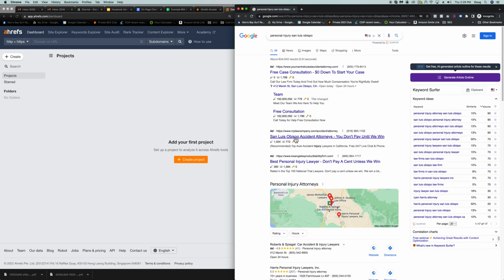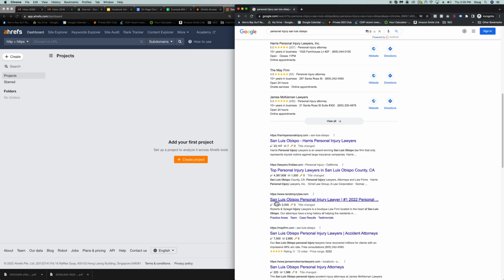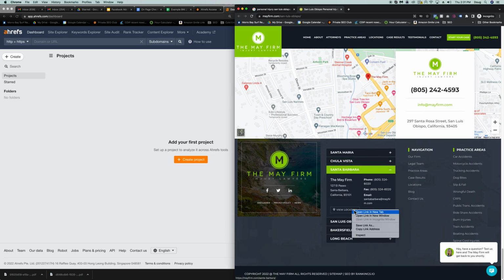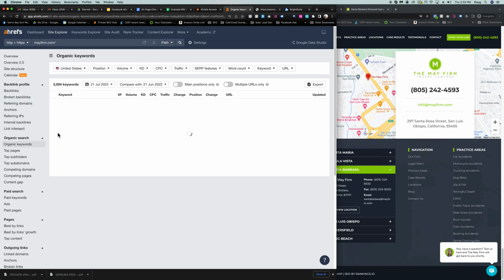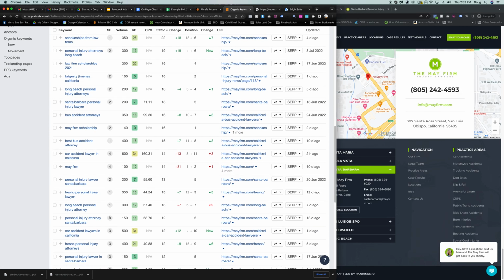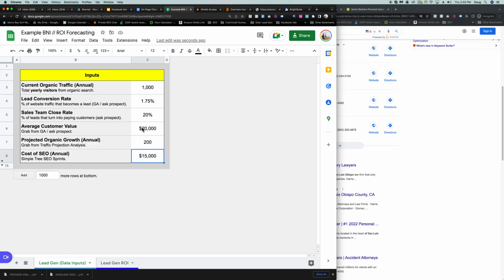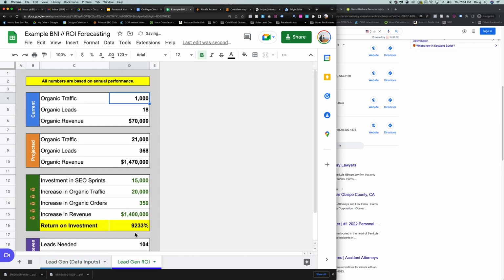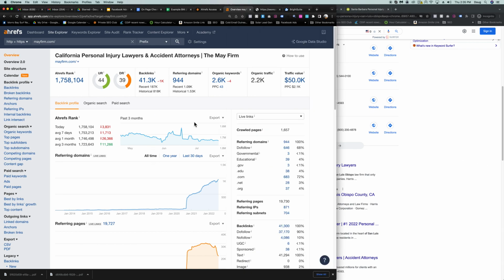Reverse Engineering Competitor Sites for Keyword Opportunities and Forecasting Lead Volume